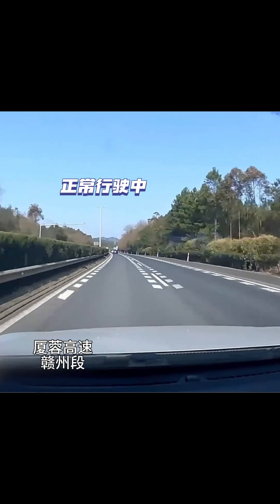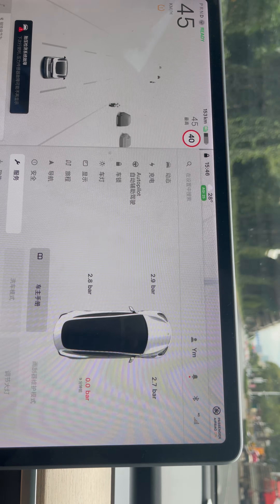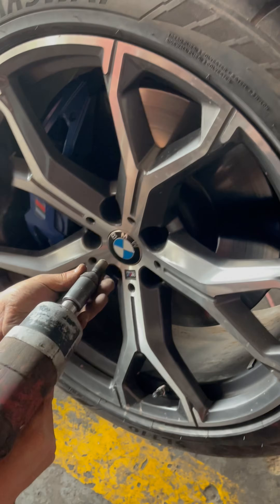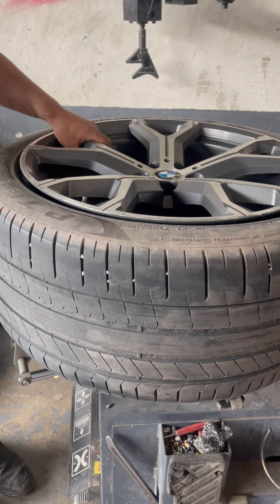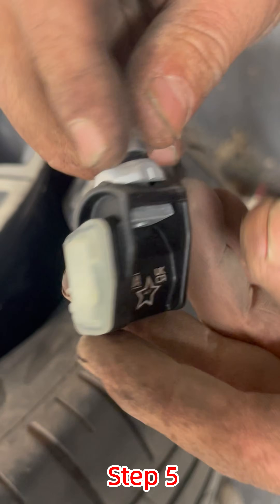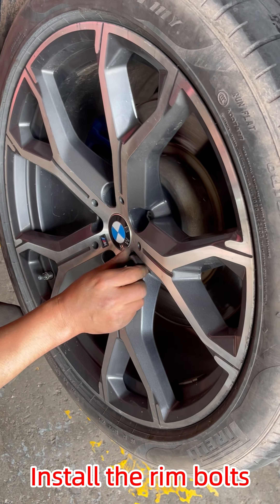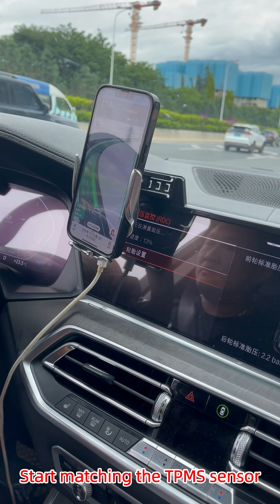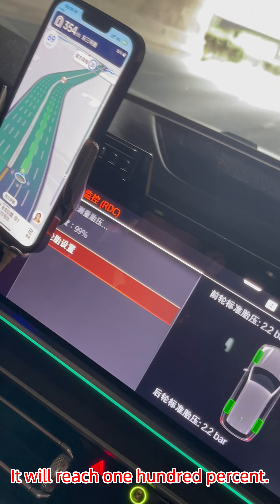Do you still not know how to fix a BMW tire pressure sensor?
In this video, we will provide you with a quick tutorial to solve BMW X5 tire pressure warning light and sensor issues. Whether you're dealing with a faulty TPMS sensor or a stubborn warning light, this guide will help you troubleshoot and restore the system easily.
🔧 Tools used in this video:
👉 If you have any questions about TPMS sensors, to learn more!

If you don’t know how to match TPMS sensors, click here to check out the TPMS tool: